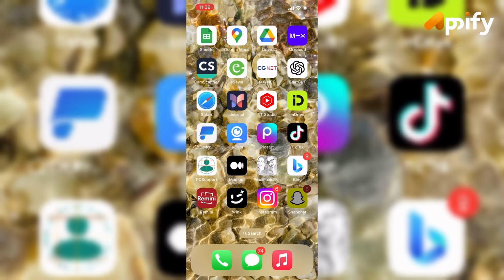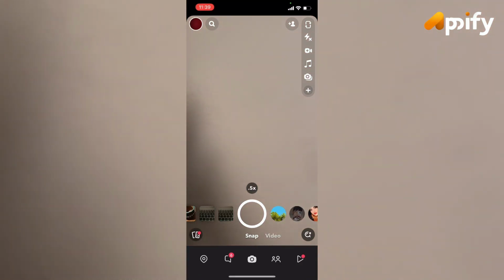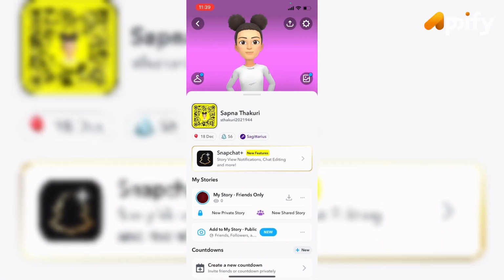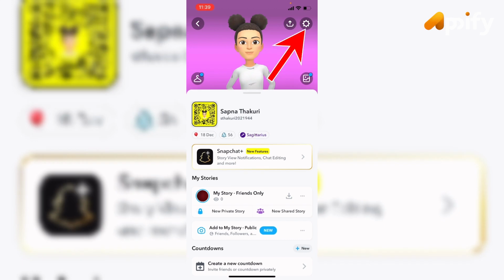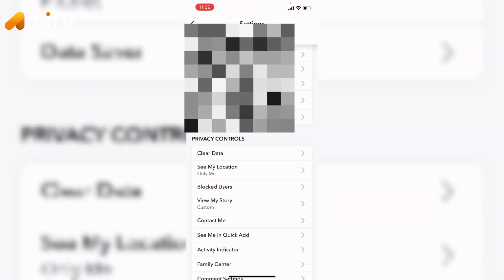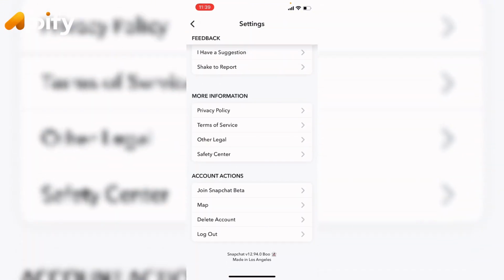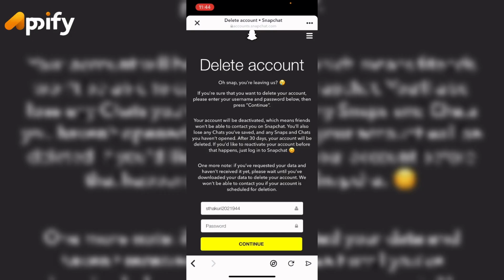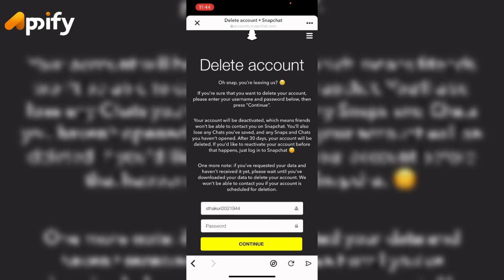How to Delete Account on Snapchat (2024) | Remove Account on Snapchat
Learn how to permanently delete your Snapchat account. This guide will show you how to deactivate your account and remove all your data from the platform.